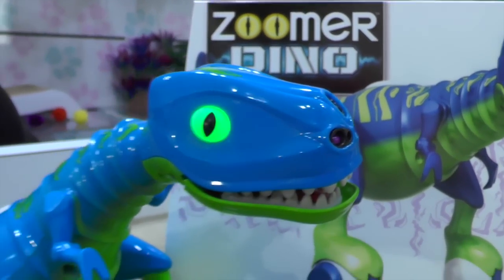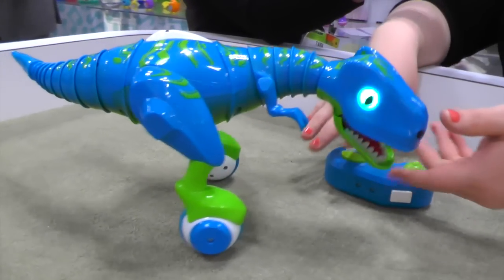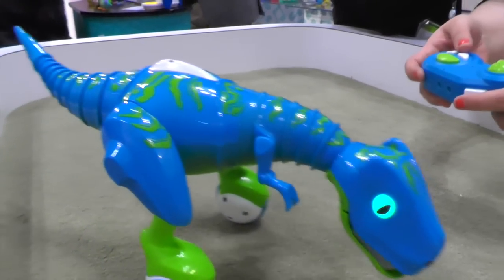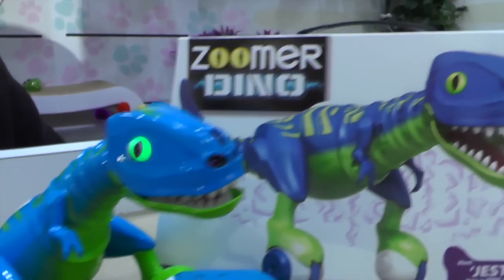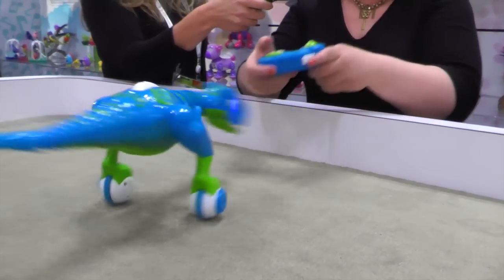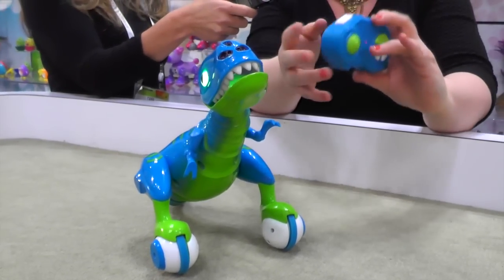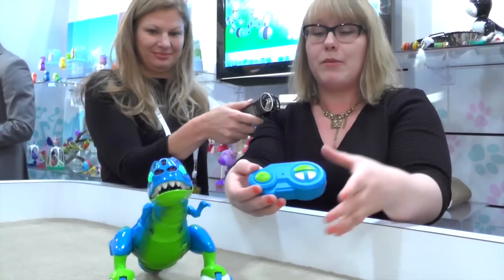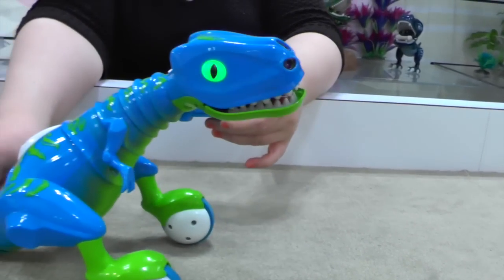Zoomer Dino Jester - Zombie, Burps, Farts, New Remote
We have a hands on with Zoomer Dino Jester. The new version of Zoomer Dino for this year offers an array of different mischievous modes. Hypnotise him and turn him into chicken, dog, cow or even a zombie. Dizzy Spin move that causes him to fall over. New directional controller that has a record feature to include in the toy.

Like Zoomer Dino Boomer, Jester also performed the following:
- Features two modes of play
- Balances on two wheels
- Boomer's eyes change colour with his mood
- Make Boomer speak, sit and tail whip through gesture commands
- Features chomping action

Jester can can chase, chomp, guard and even ROAR! Watch his eyes change colour with his mood. Balancing on two wheels using True Balance Technology, he's the ultimate pre-historic interactive pet. Use your hands to tame his Dino nature and build your friendship. Try and control him with the control pod, or even make him dance! But beware - you may lose control! Contents include 1 Zoomer Dino Boomer, 1 control pod, 1 mini USB cable and 1 instruction guide. 3xAAA batteries required for control pod (not included). For ages 5 years and over.